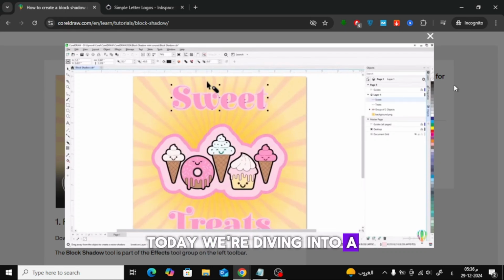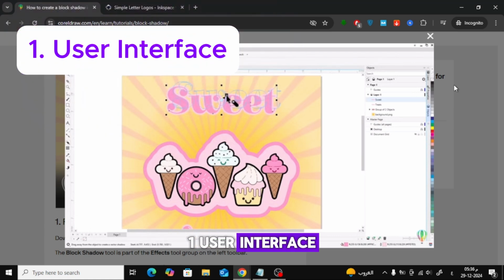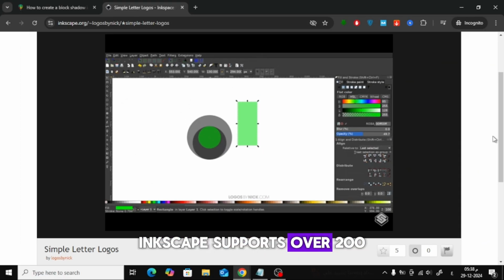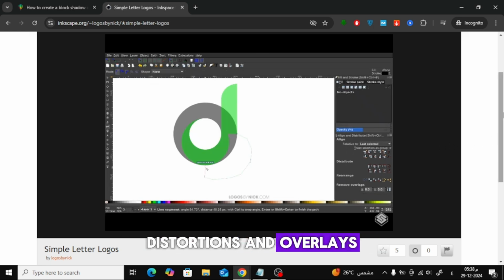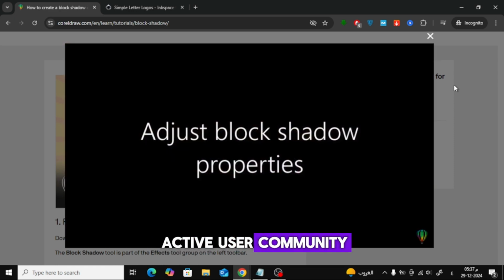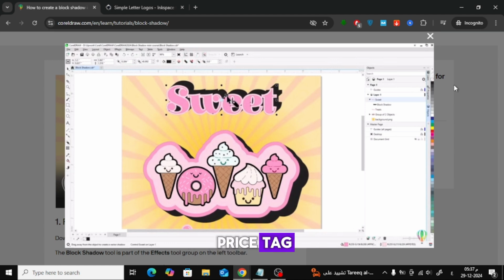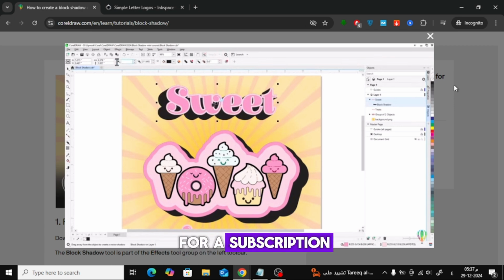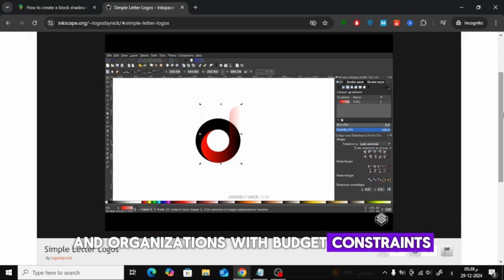CorelDraw vs Inkscape | Which Vector Design Tool Is Best for You?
Are you torn between CorelDraw and Inkscape for your design projects? In this video, we’ll compare these two vector graphic design tools to help you choose the right one for your needs!